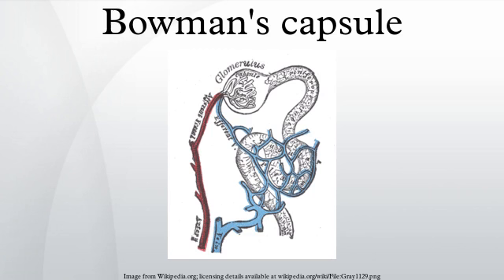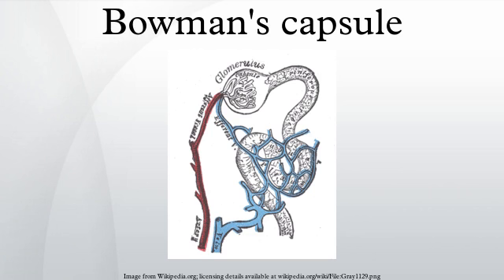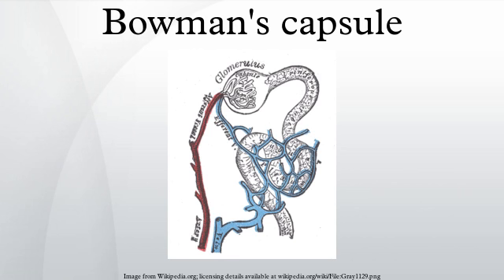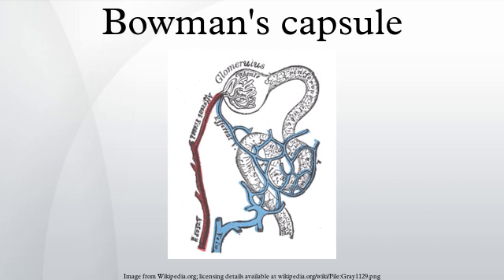Bowman's capsule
Bowman's capsule is a cup-like sac at the beginning of the tubular component of a nephron in the mammalian kidney that performs the first step in the filtration of blood to form urine. A glomerulus is enclosed in the sac. Fluids from blood in the glomerulus are collected in the Bowman's capsule and further processed along the nephron to form urine. This process is known as ultrafiltration. The Bowman's capsule is named after Sir William Bowman, who identified it in 1842.